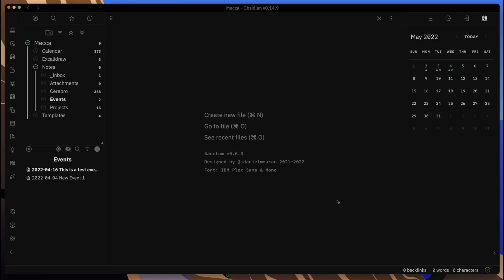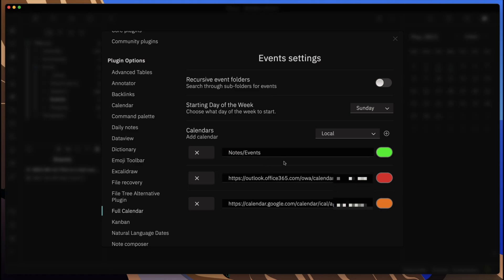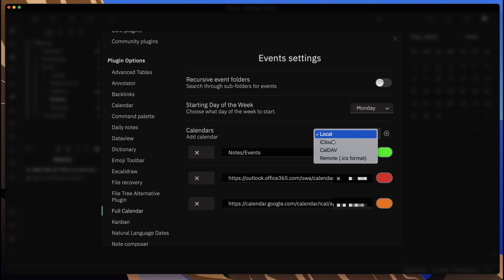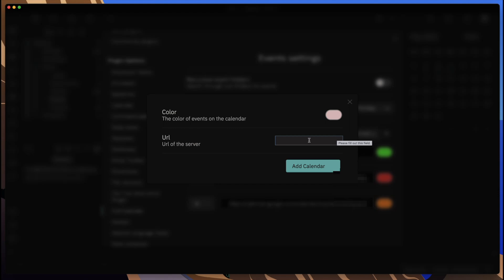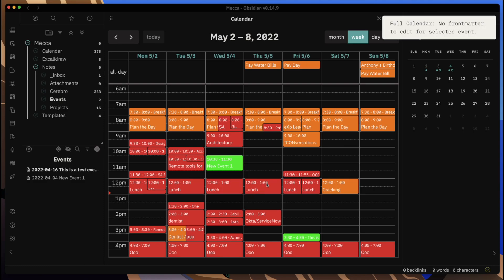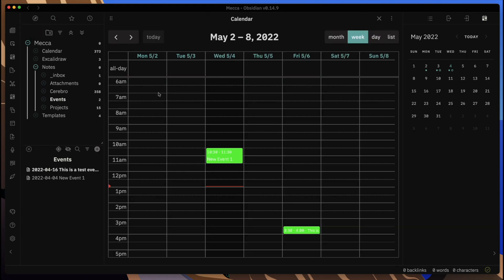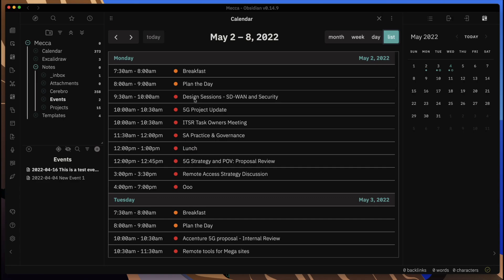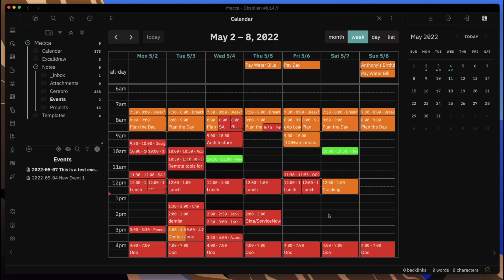Obsidian - Full Calendar - The Best Calendar Plugin?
In this video, I show you the Full Calendar plugin for Obsidian. Obsidian is a next-generation note-taking tool aiming to compete with the likes of Roam Research and it's 100% FREE! It can assist you in building a connected personal knowledge management system.